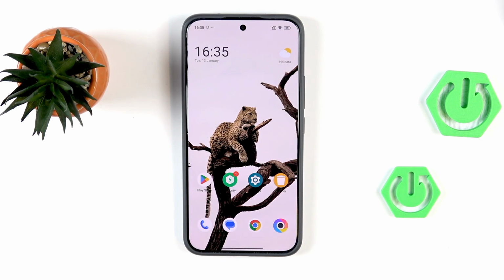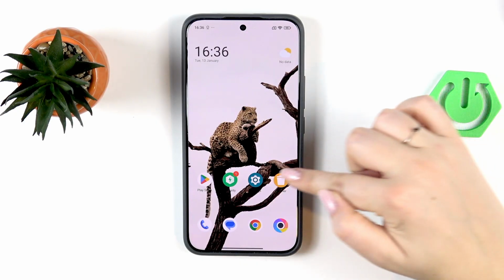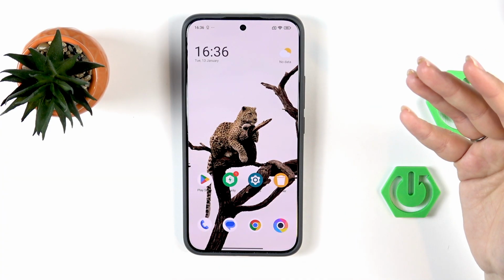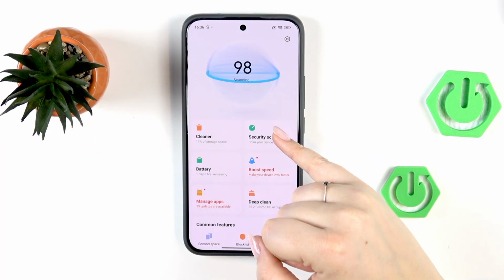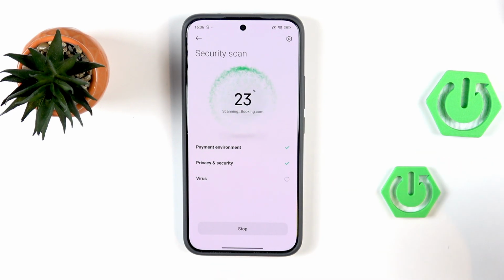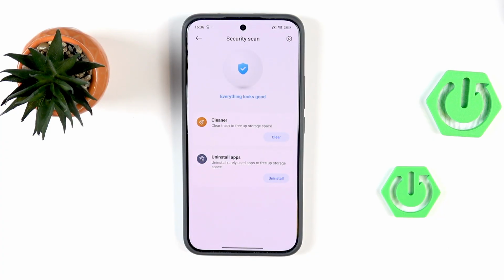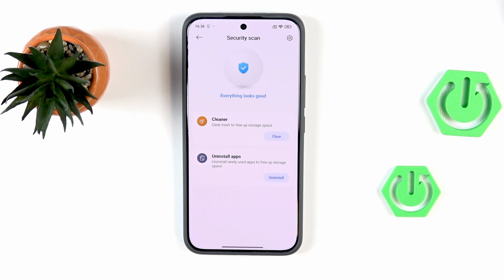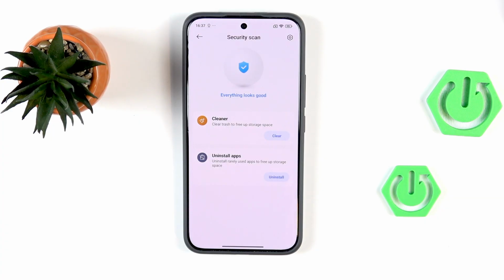POCO M8 Pro 5G - How to Scan for Viruses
Learn how to run a virus scan on your POCO M8 Pro 5G using the built-in Security app. In this short video we show where to find the preinstalled Security app, open Security Scan, grant required permissions, and start a full scan that checks the payment environment, privacy settings and viruses. You will see how to read the scan results, follow suggested steps to remove malware or risks, and apply simple security tips such as installing pending system updates to keep your POCO M8 Pro 5G protected.

How to run a virus scan on POCO M8 Pro 5G?
How to use Security Scan on POCO M8 Pro 5G?
How to remove viruses on POCO M8 Pro 5G?

0:00 Intro
0:07 Open the Security app
0:17 Find and open Security Scan
0:33 Grant permissions and start the scan
0:35 What the scanner checks (payment, privacy, viruses)
0:48 Review results and follow fixes
1:18 Security tips and installing updates
1:30 Outro and subscribe